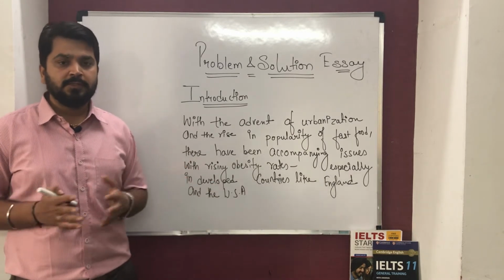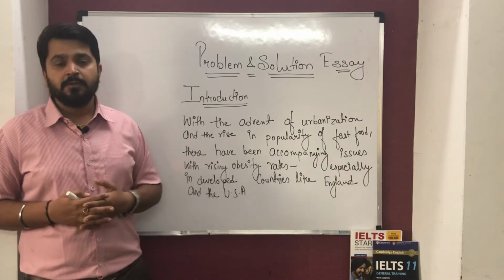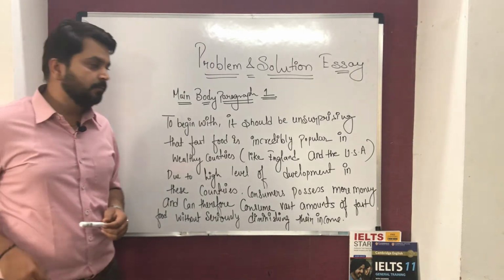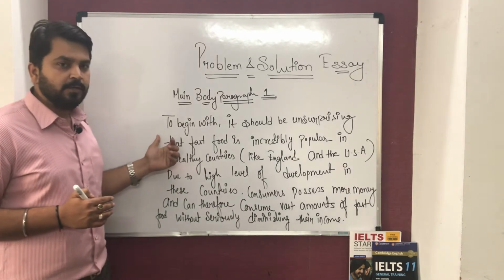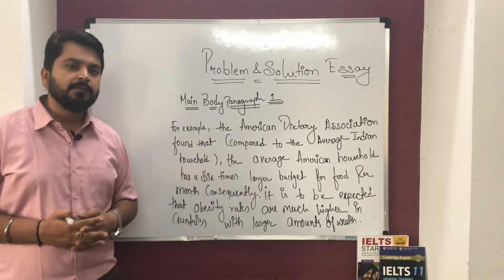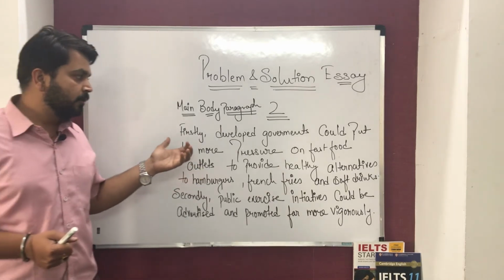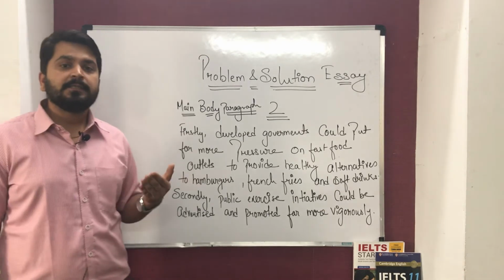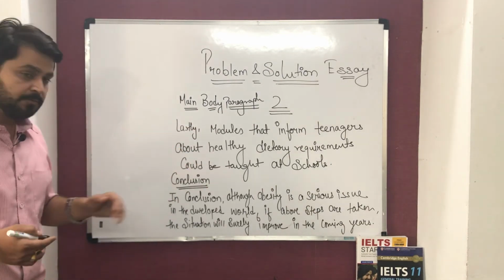Problem and Solution Explanation